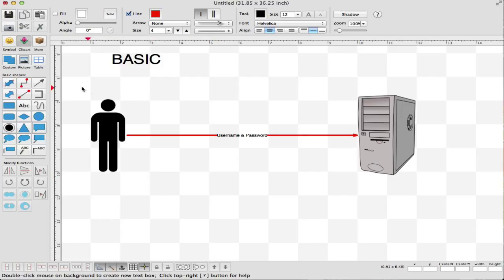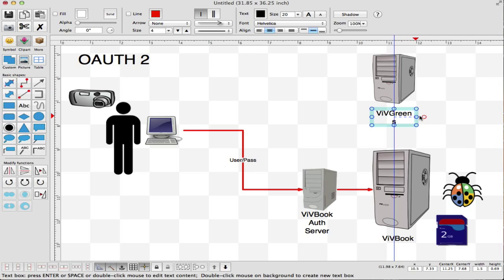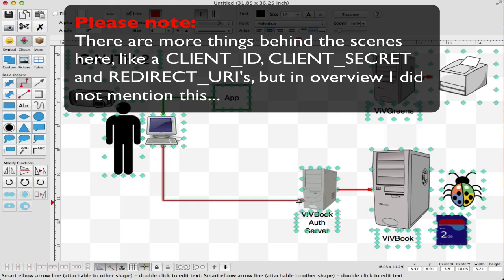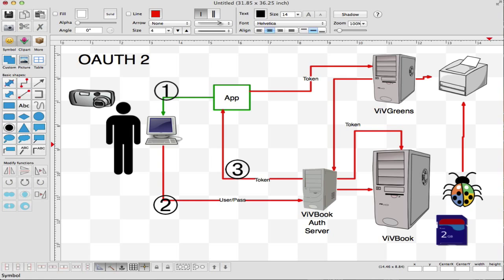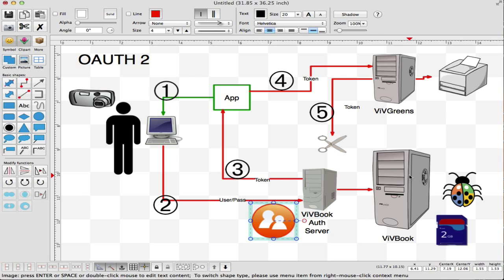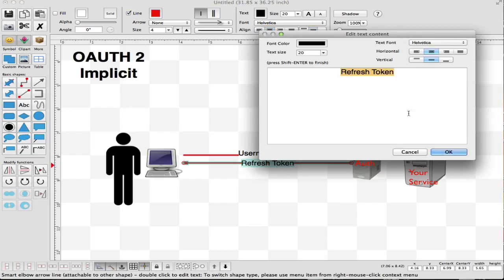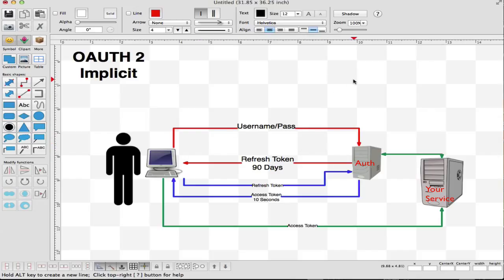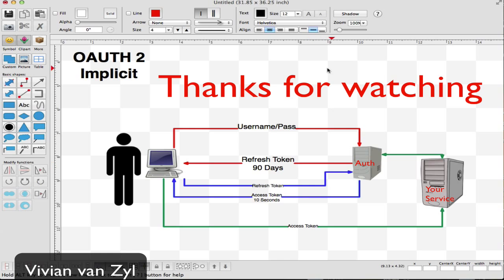OAUTH 2.0 Spring REST Theory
In this video I attempt to explain the high level theory behind OAUTH 2 and OAUTH 2 Implicit.

You can use this to protect your online service.